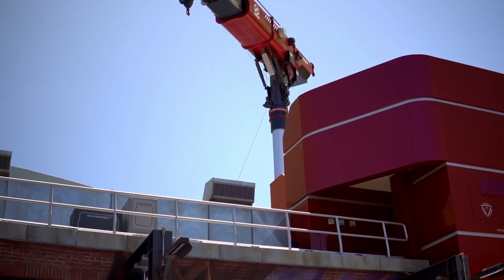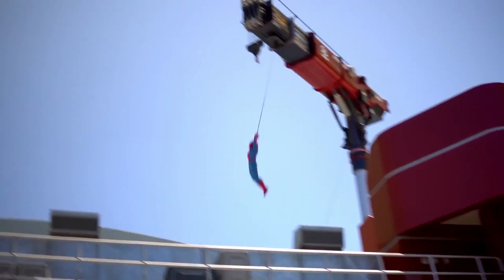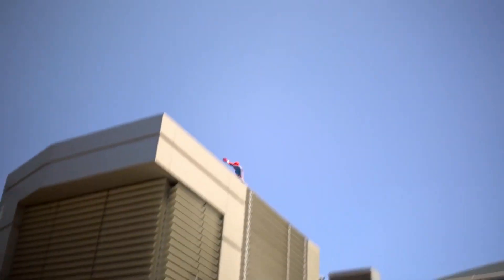Tony Dohi & Morgan Pope "Disney Robotics"